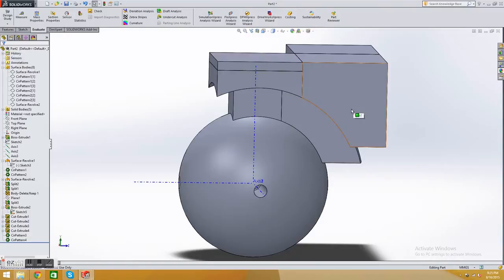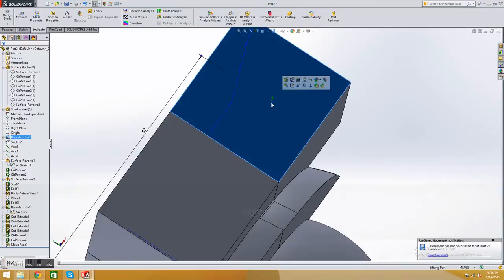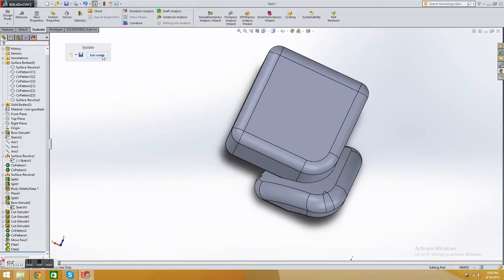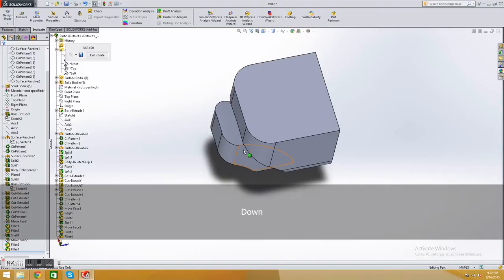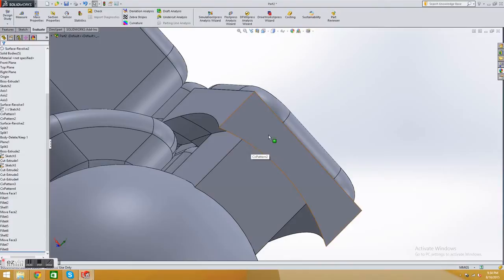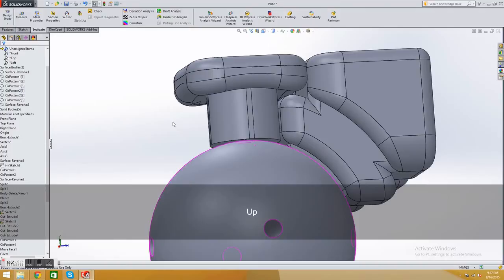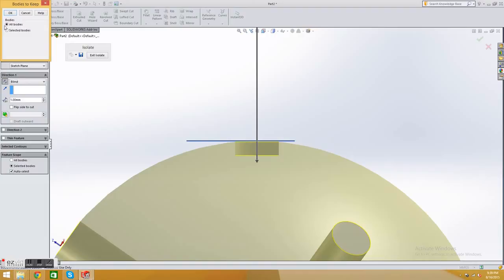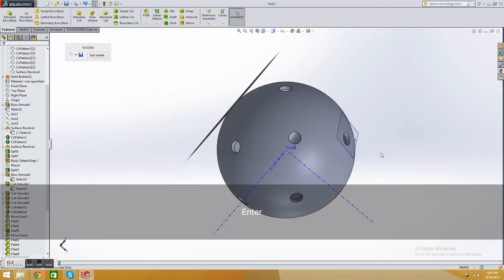How to Design Twisty Puzzles - (Part 9) - Tolerance, Fillet, Shell